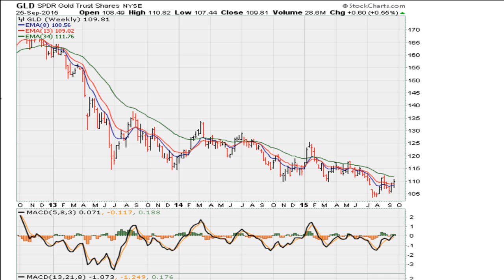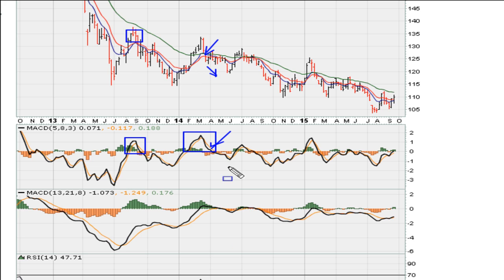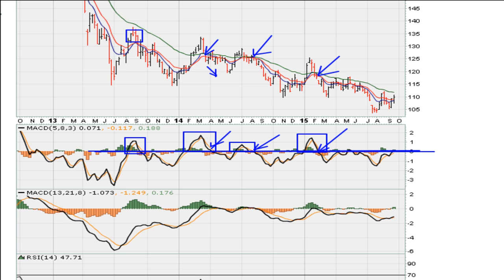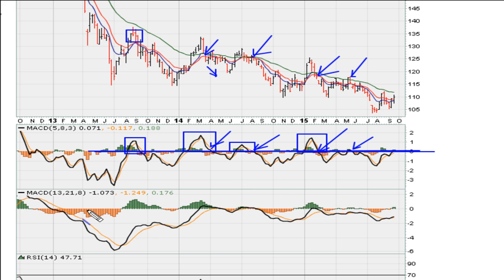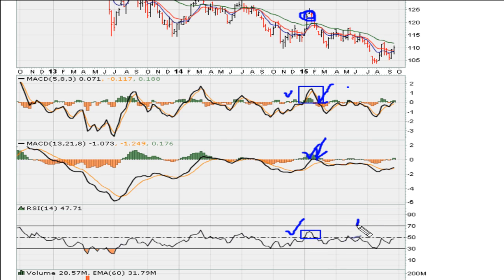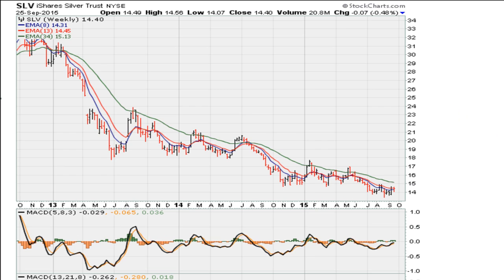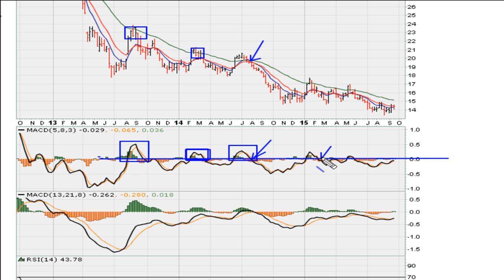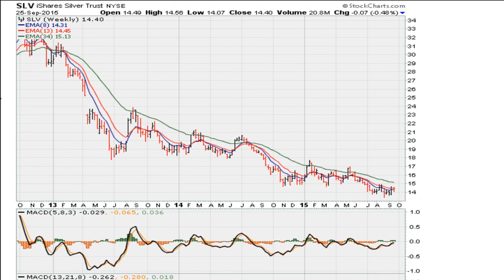🔴 How To Use The MACD Like A Seasoned Pro Part 11 🟢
Take the Moving Average Convergence Divergence (MACD) to the next level.

This is a technical analysis video based on Uniformity of the MACD around the ZERO MACD line.

MACD Divergence
MACD Strategy
MACD Indicator Strategy
MACD Trading
MACD Histogram
MACD Thinkofswim
MACD Stockcharts
Trading 212
5 MACD Strategy MISTAKES you should avoid in Trading Forex Stocks... or... - Forex Day Trading
5 MACD Strategy MISTAKES you should avoid in Trading Forex Stocks... or... - Forex Day Trading